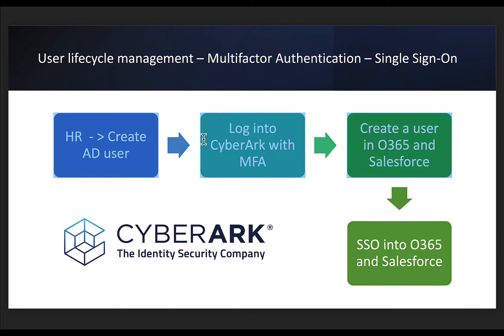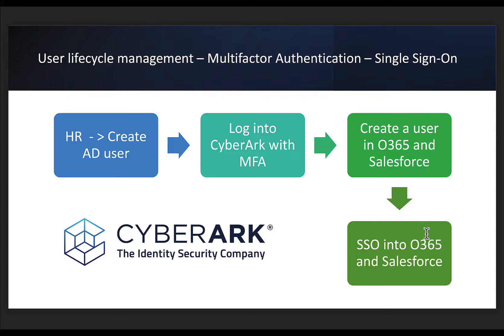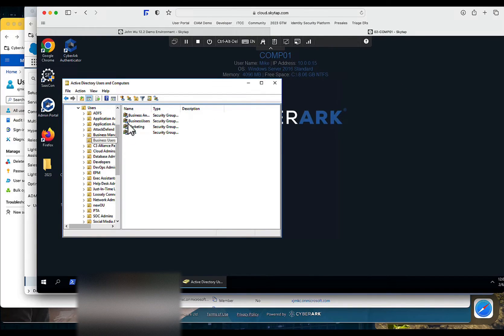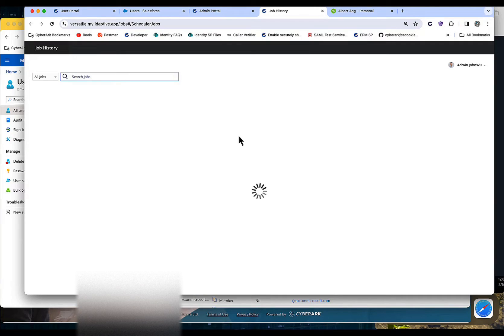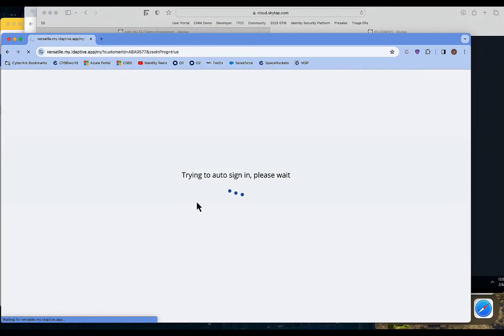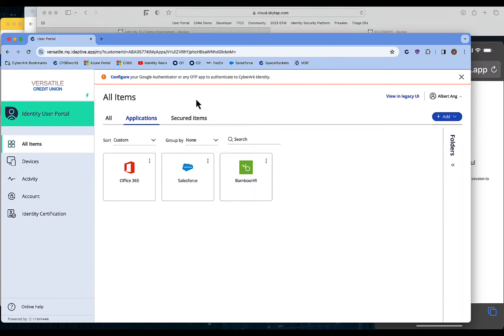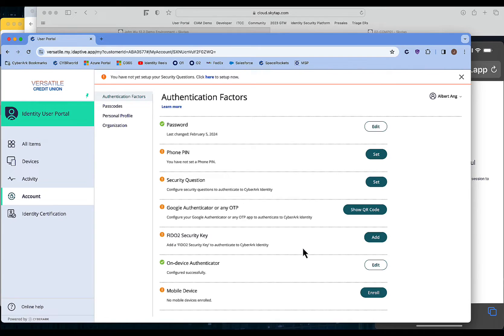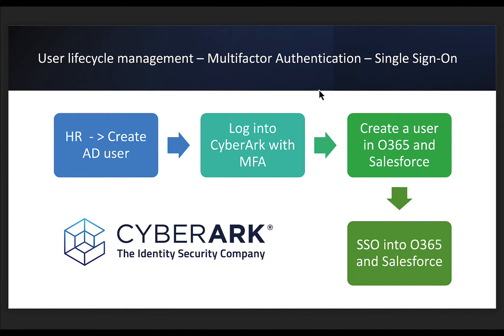DEMO: CyberArk HR onboarding with MFA and SSO